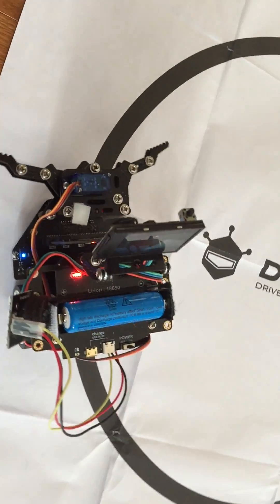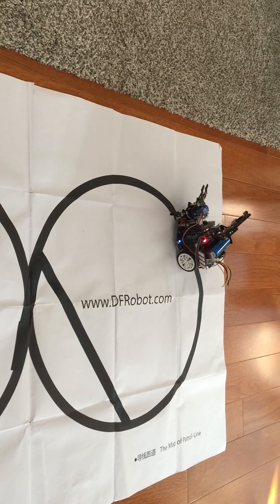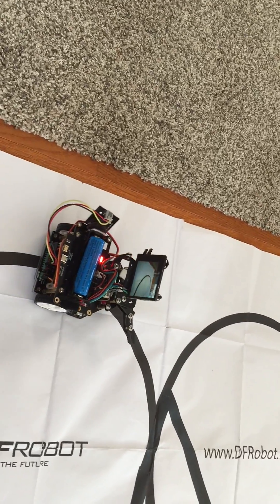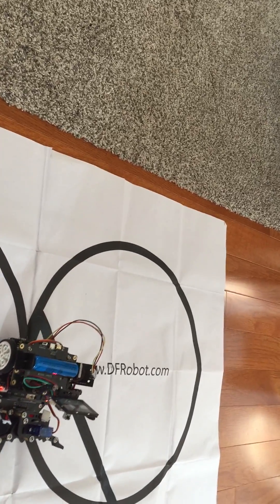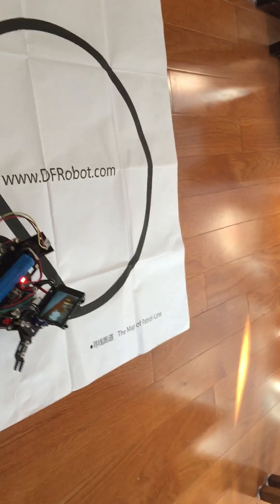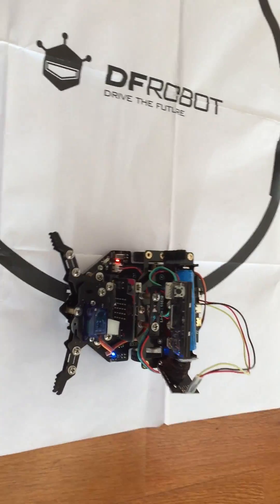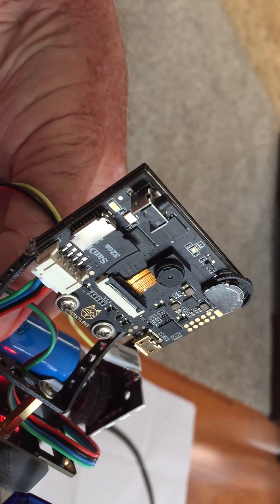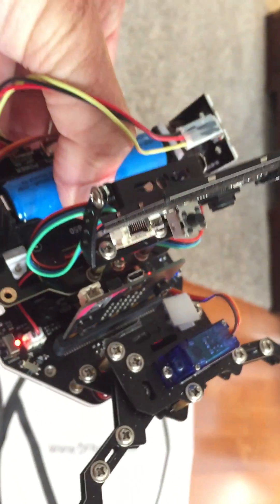Micro Maqueen V2 Husky Lens Line Tracker; Machine Learning Education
The code for Line Tracker and we can add any Recognition .
It took some work to get the proper extensions into this program so that I got no errors. There are different extensions for DF Robot Micro Maqueen. Then we added line tracker ( you must calibrate the IR line tracker first and that is in a previous video) . The point is, now we can add recognition by the camera and Huskylens of objects, faces, tags, colors etc. and all saved to the on-board Micro SD card. See previous video for the link to how that is done.
Here is the extension link on Github that I used to make the above code work. You must also install the Huskylens extension. But, these install automatically when you click on the above link: